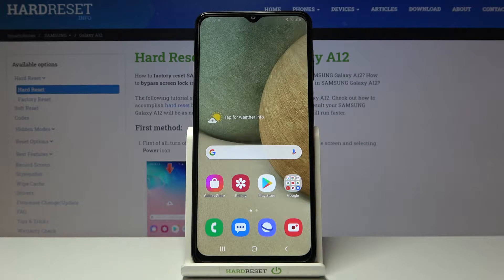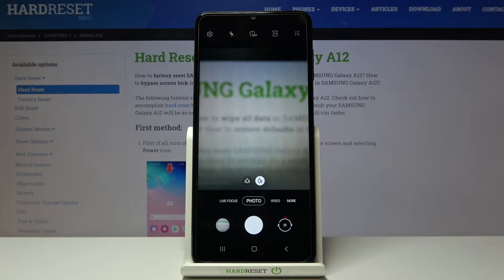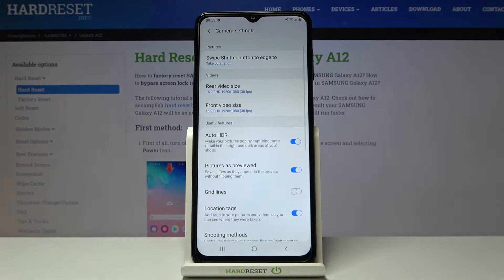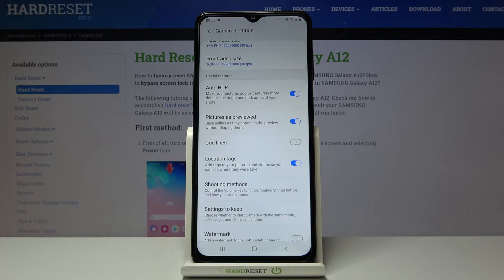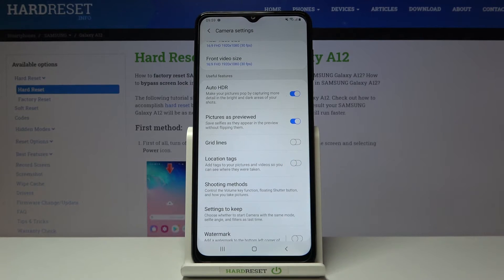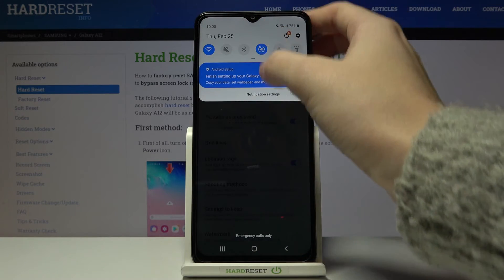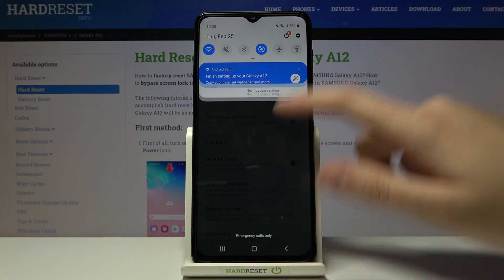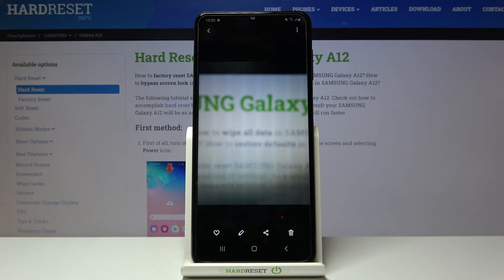Samsung Galaxy A12 - How to Turn On / Off Camera Location Tags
In this video we will show you how to enable or disable camera Location Tags in Samsung Galaxy A12.

How to Turn On Camera Location Tags in Samsung Galaxy A12? How to Switch On Camera Location Tags in Samsung Galaxy A12? How to Enable Camera Location Tags in Samsung Galaxy A12? How to Disable Camera Location Tags in Samsung Galaxy A12?